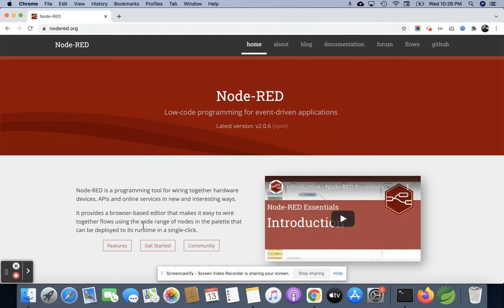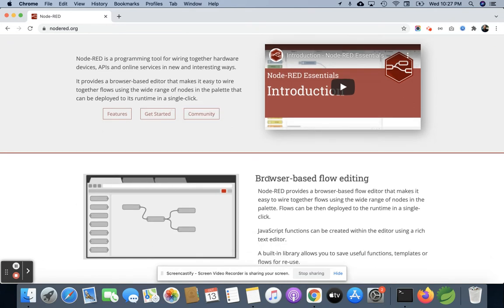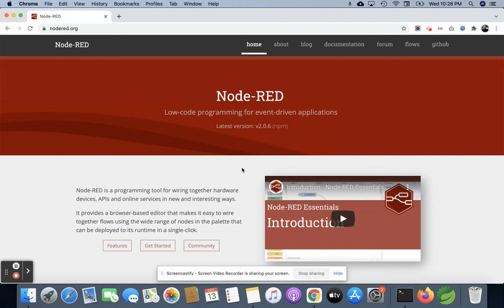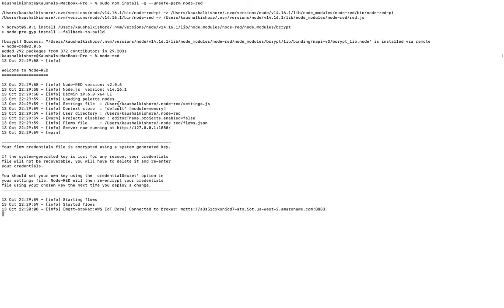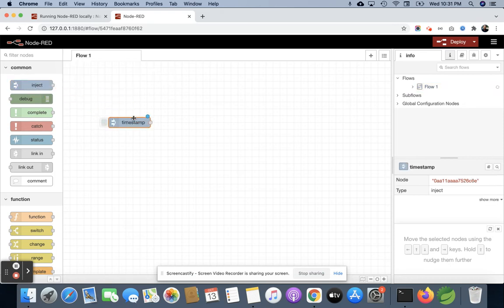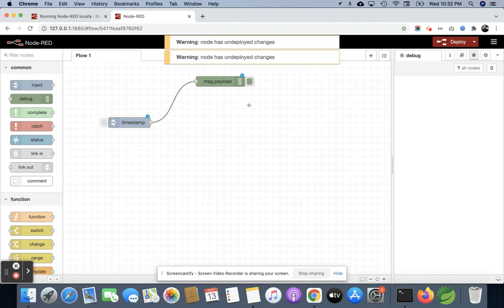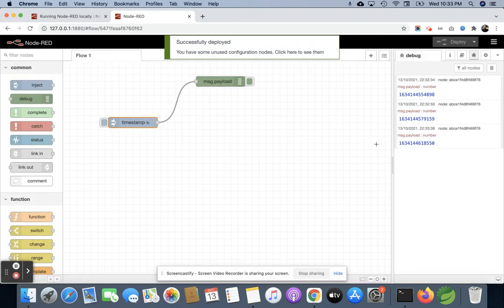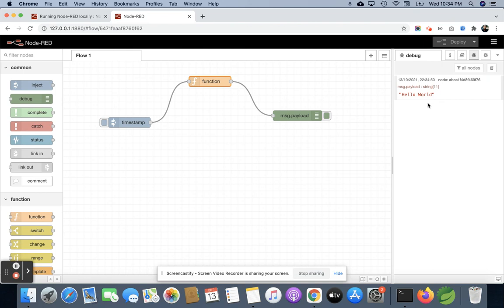NodeRed Tutorial 1 - Introduction of Node Red - How to install and configure Node Red